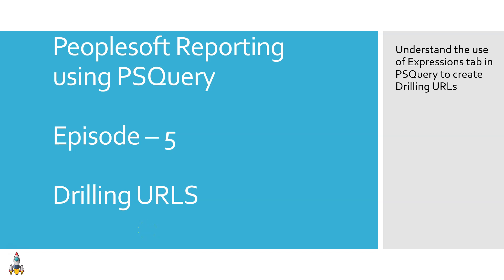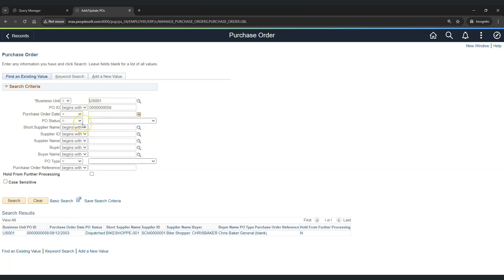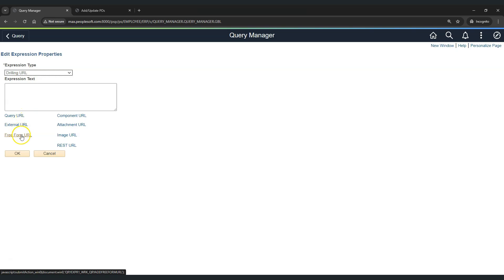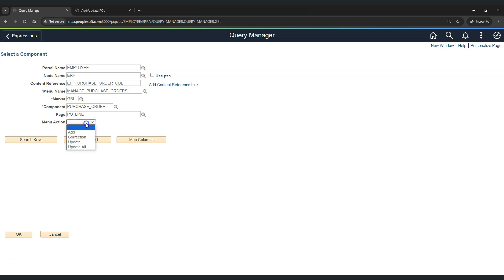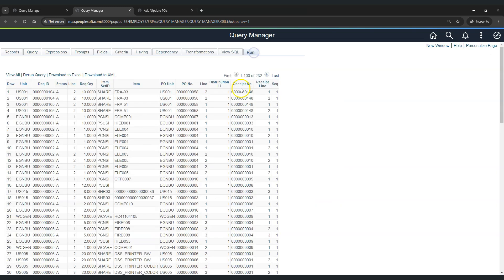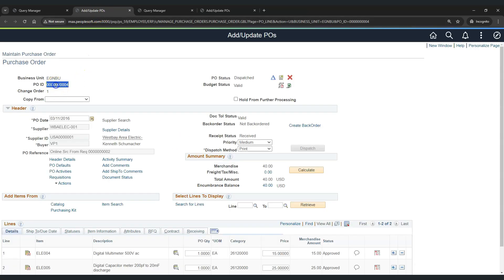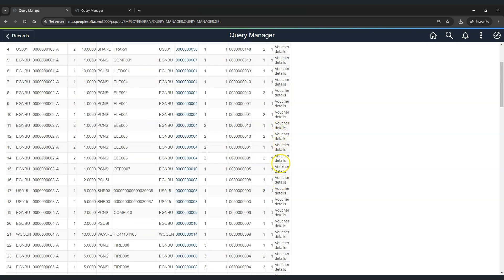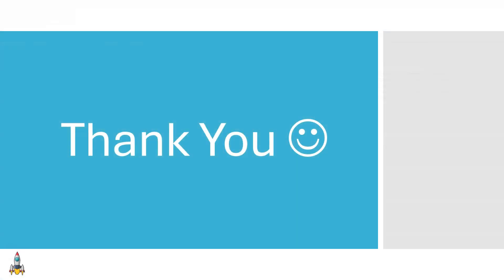Peoplesoft Drilling URLs - Configure Different Use Cases: Step-by-Step Guide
In this step-by-step tutorial, we will understand the following topics
- Different use cases associated with Drilling URLs
- How to configure them in PS Query